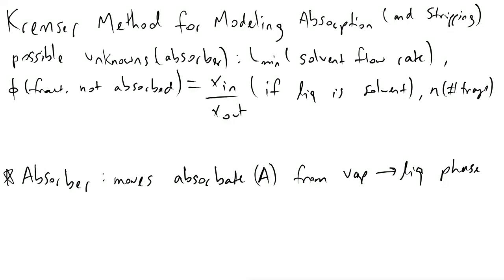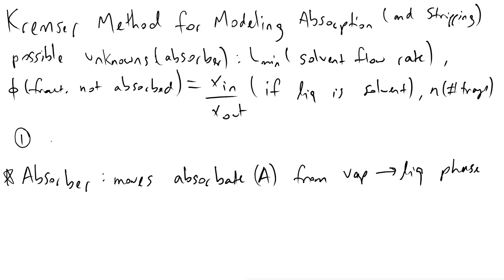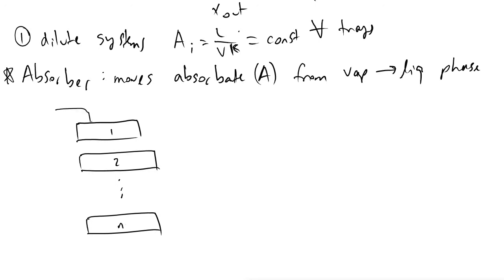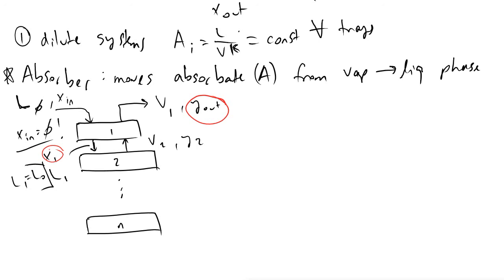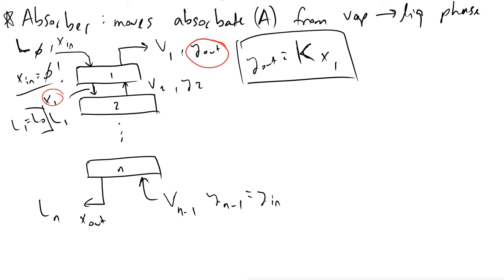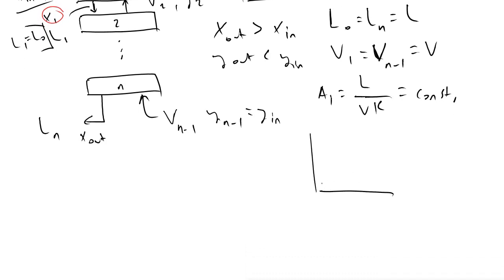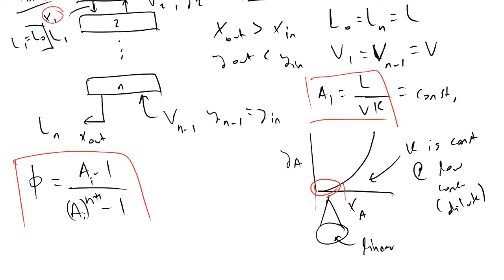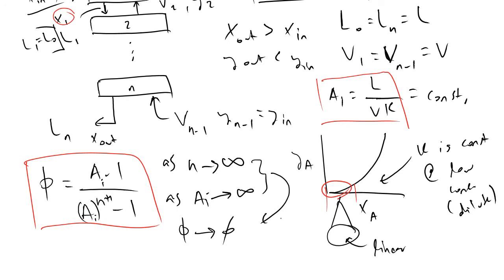Kremser Method in Absorption and Stripping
The Kremser method can only be applied when:
1) The system is dilute enough that we can neglect total molar flow rate changes and it follows the initial linear regime of an equilibrium relationship
2) We have a pure solvent entering (no absorbate present in inlet solvent)